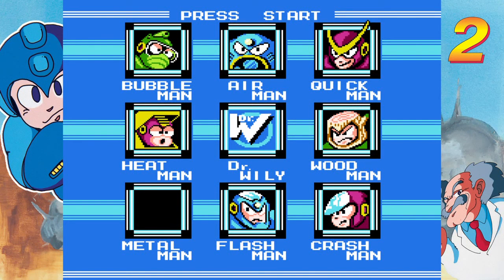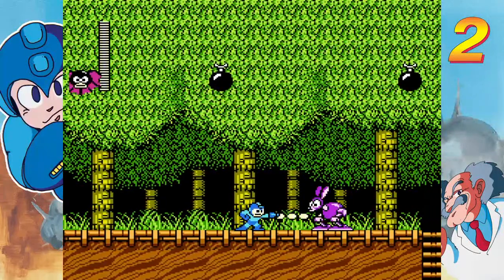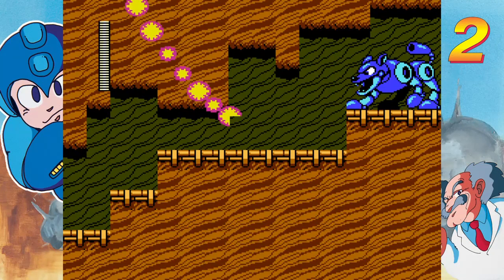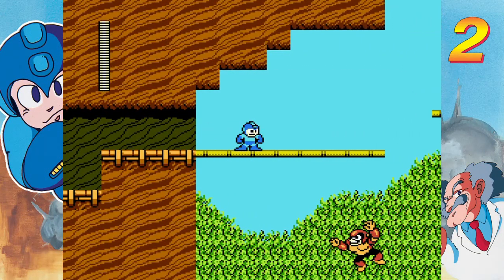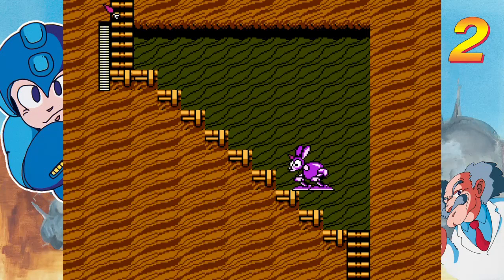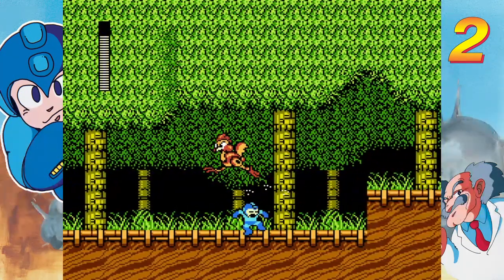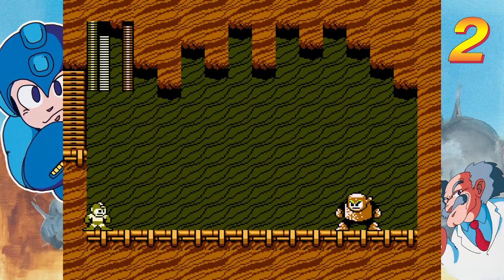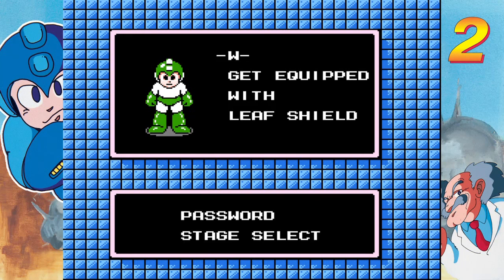Mega Man Monday Mega Man 2 Wood Man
Today we kill Wood Man. And light him on fire.